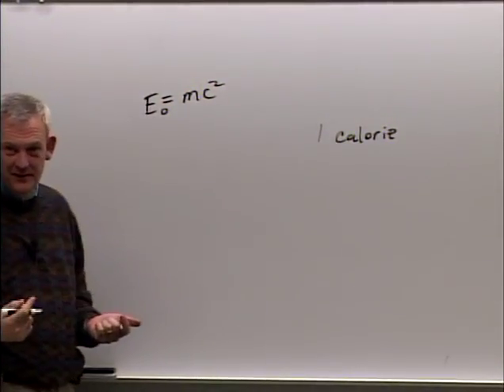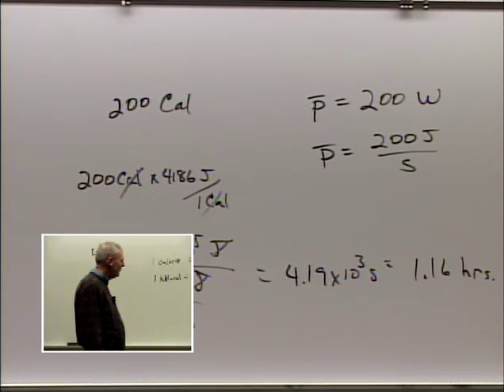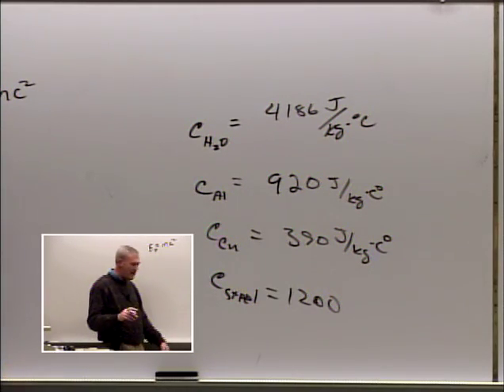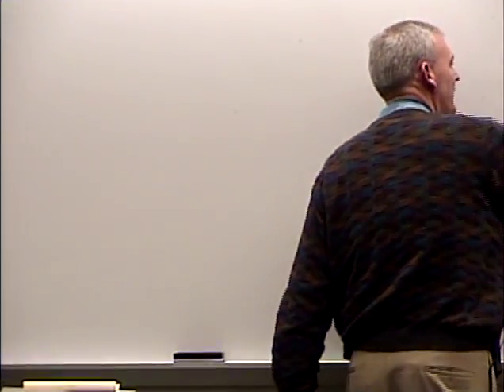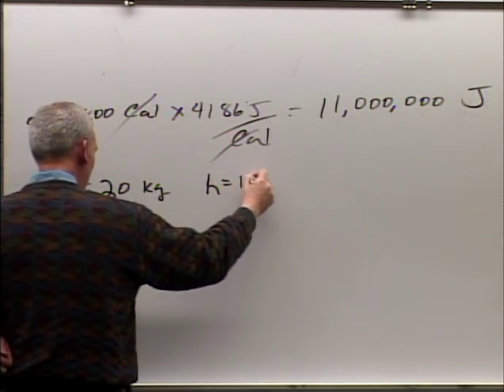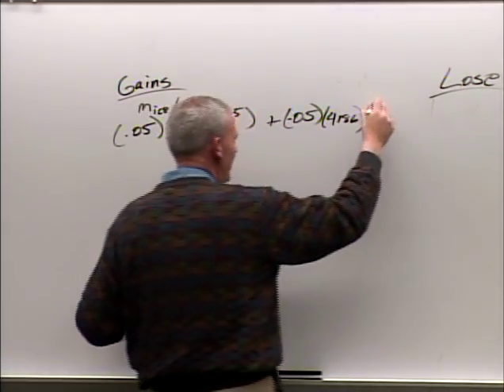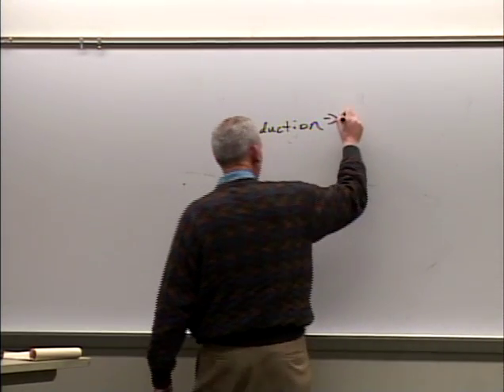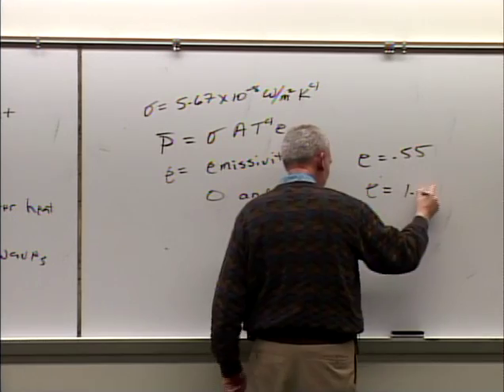Physics 210 - Lecture 25 - Heat, Specific Heat, Phase Change, Conduction, Convection, Radiation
UMKC Physics Professor Robert Riggs discusses heat, specific heat, phase change, conduction, convection, radiation